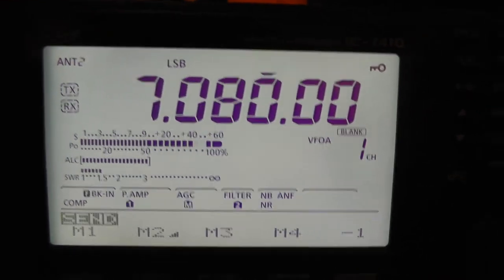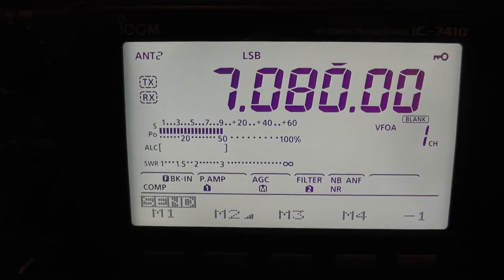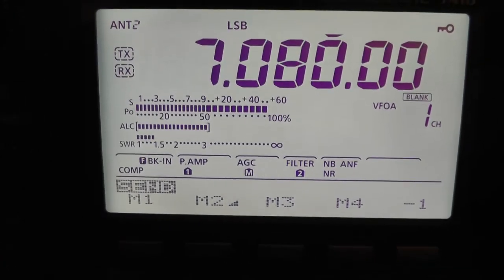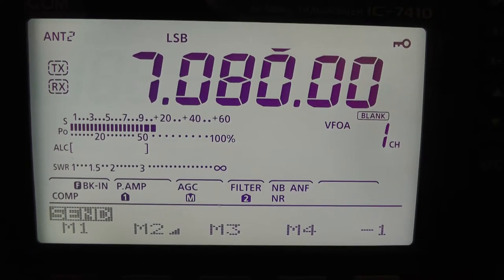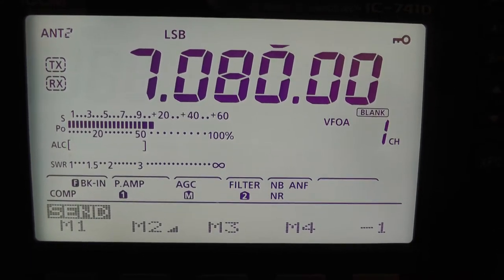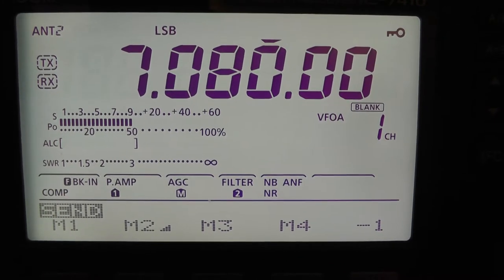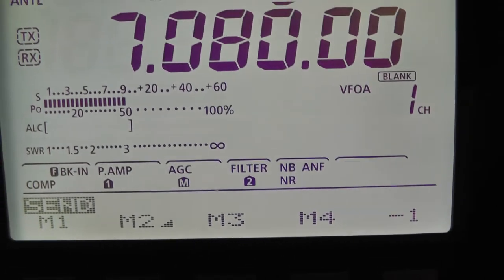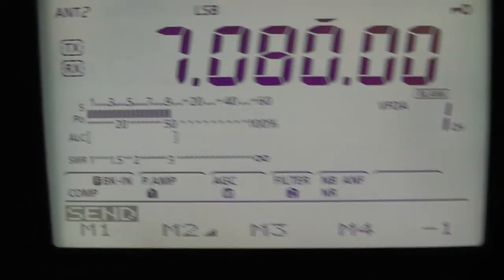VK5KU/3 on 40m - 10:49 UTC 26/12/2014